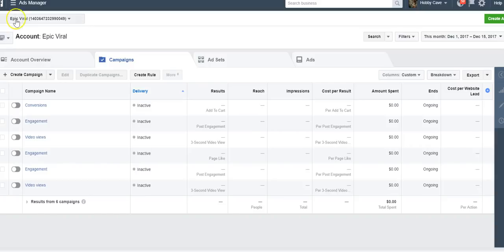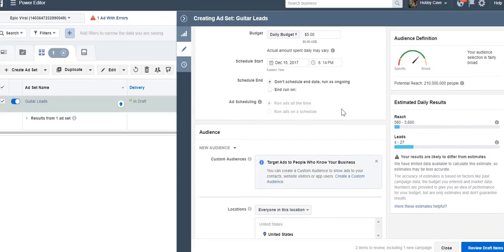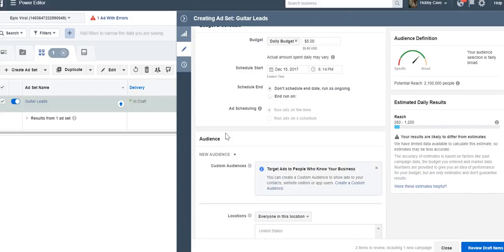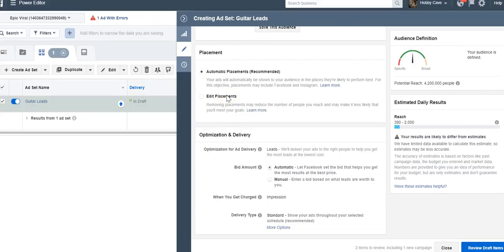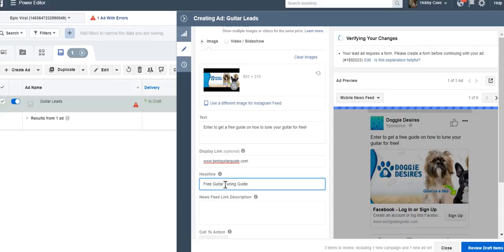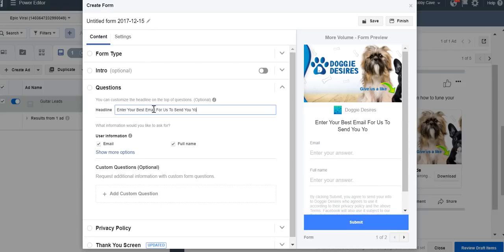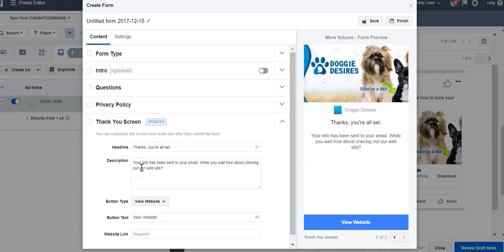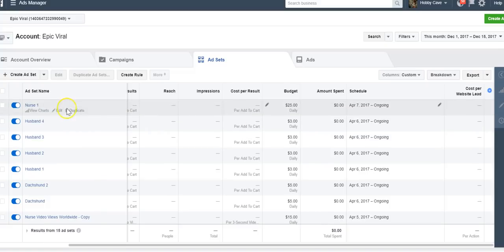Lead Ad Setup